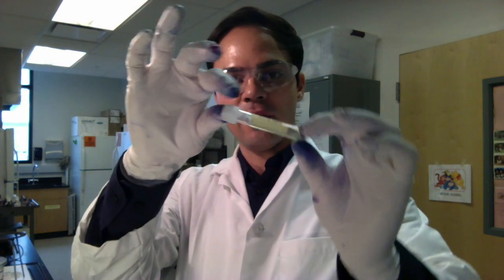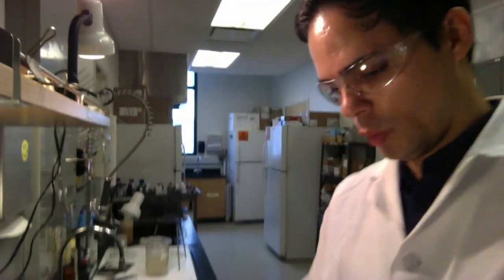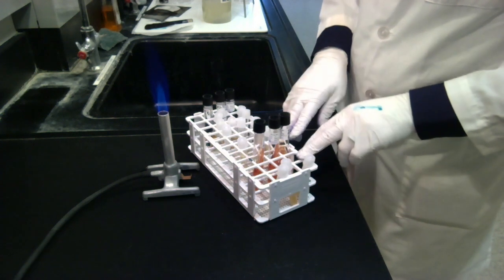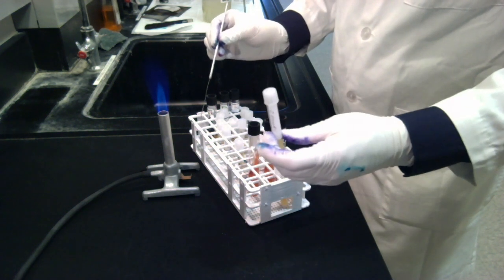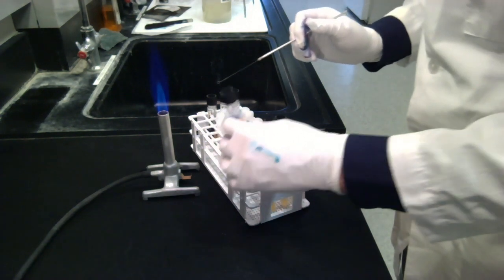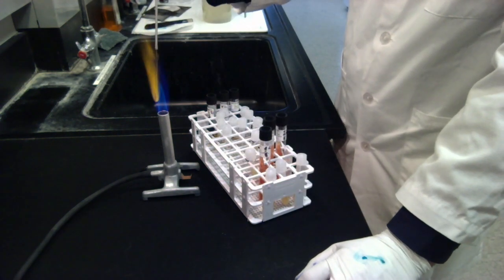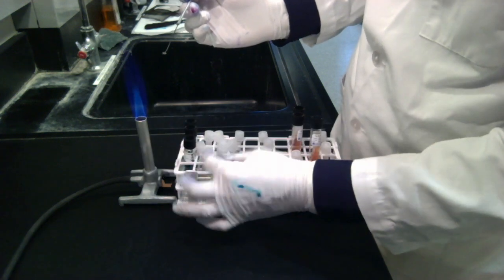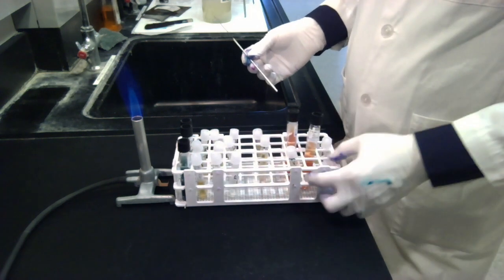Battery Tests: IMVC, TSIA, & SIM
This video demonstrates how to properly inoculate the IMVC, TSIA, & SIM tests.